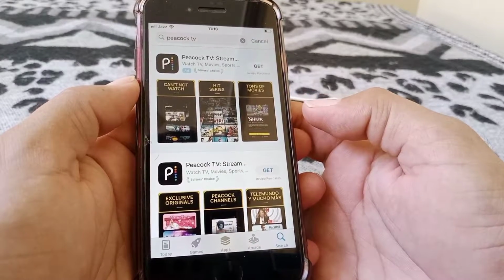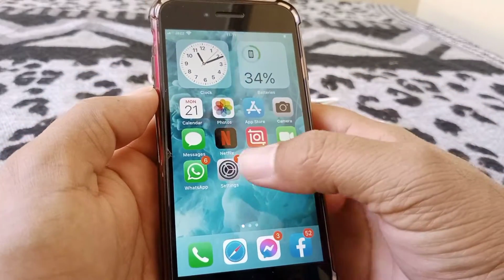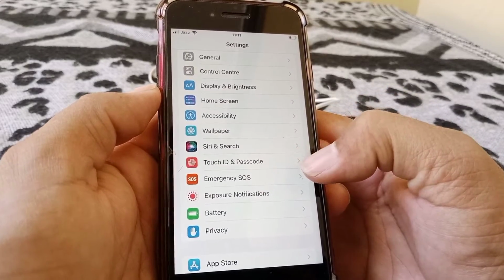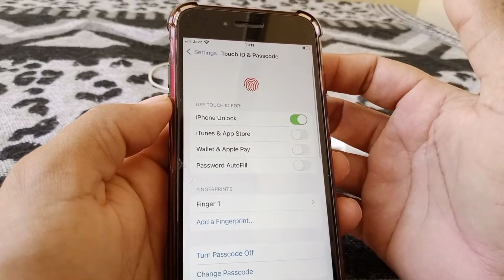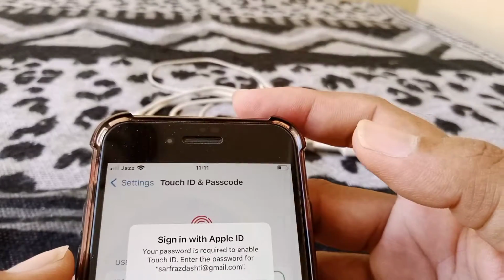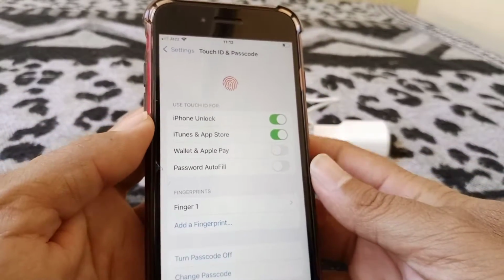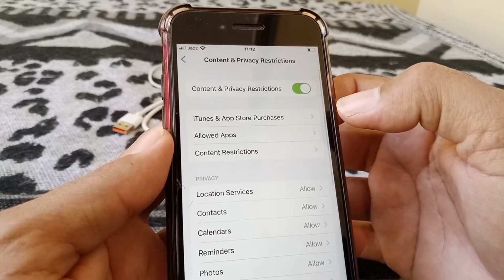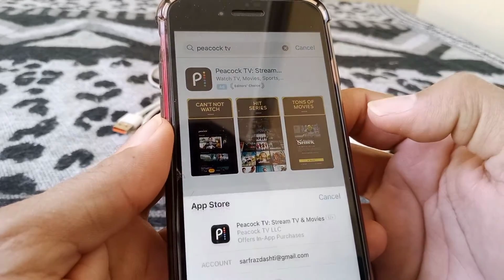How to Use Touch ID in App Store | How to Enable Touch ID For App Store Purchases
Hi Everyone Well Come to My Channel. In this video i gonna Show you "How to Use Touch ID in App Store | How to Enable Touch ID For App Store Purchases " on Your iPhone and iPad.